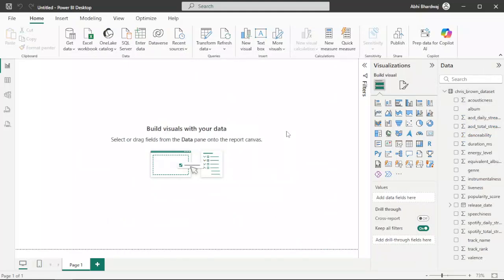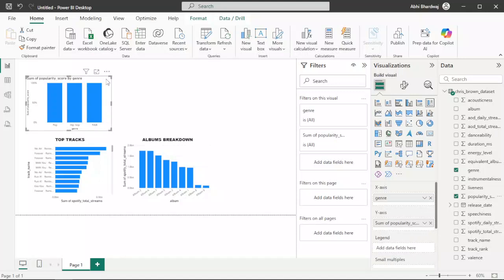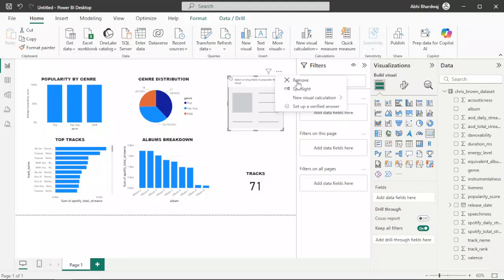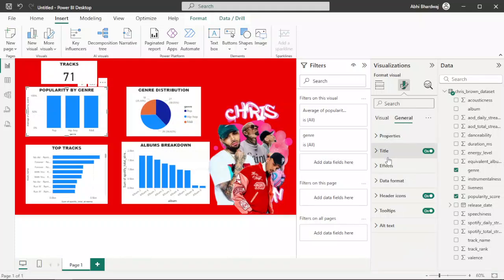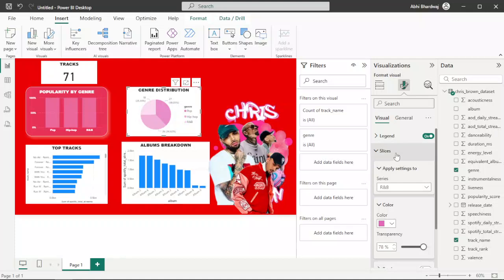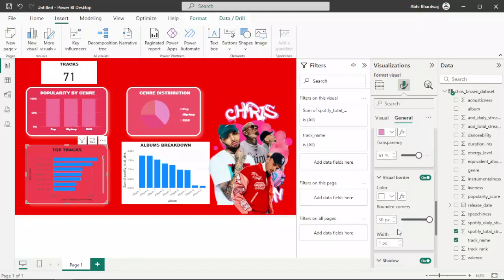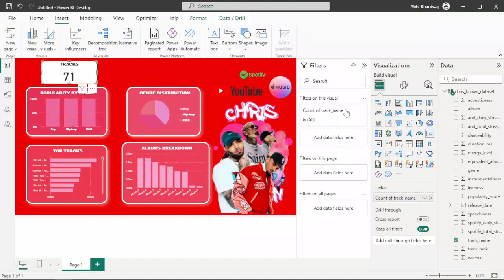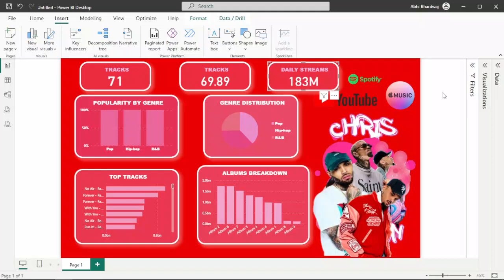Chris Brown Dashboard Power BI 🔥 | Learn Power BI in 18 Minutes | Spotify Analytics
🎵 CHRIS BROWN SPOTIFY DASHBOARD: Learn Power BI in 18 Minutes (Fastest Tutorial)

Master Power BI by building a complete dashboard analyzing Chris Brown's Spotify data in just 18 minutes! This fastest beginner tutorial covers all essential visualization types, KPI creation, and professional styling for music analytics.

✅ Top Tracks Visualization (Bar chart by stream count)
✅ Album Breakdown Analysis (Column chart showing album performance)
✅ Popularity by Genre (R&B, Hip-Hop, Pop genre analysis)
✅ Genre Distribution (Pie chart with track percentages)
✅ KPI Cards: Track Count, Popularity Score, Stream Metrics
✅ Professional Red/Pink Theme Styling
✅ Glass Morphism Effects & Visual Enhancement

**DATASET:**
📊 Chris Brown Spotify Data
📊 Multiple albums and tracks
📊 Genre classification (R&B, Hip-Hop, Pop)
📊 Popularity and streaming metrics

**WHY CHRIS BROWN?**
🎵 Legendary R&B Artist (200M+ Spotify followers)
🎵 Multi-genre appeal across fanbase
🎵 Perfect for quick learning project
🎵 Trending artist data
🎵 Relatable music analytics

🎯 Quick Data Import & Setup
🎯 Create Track Performance Charts
🎯 Build Album Comparisons
🎯 Design Genre Analysis
🎯 Create Pie Distributions
🎯 Add KPI Cards Rapidly
🎯 Apply Color Themes Fast
🎯 Professional Styling in Minutes

**PERFECT FOR:**
✨ Absolute Beginners
✨ Quick Learning Sessions
✨ Time-Constrained Learners
✨ Portfolio Quick Wins
✨ Music Analytics Introduction

**VIDEO TIMELINE:**
0:00 - Intro
0:45 - Data Import
2:30 - Top Tracks Chart
4:15 - Album Breakdown
6:00 - Genre Analysis
7:30 - Genre Distribution
9:00 - KPI Cards Setup
10:30 - Color Theming
12:15 - Professional Styling
15:30 - Final Polish
17:00 - Conclusion

**FREE RESOURCES:**
📥 Chris Brown Dataset
📥 Power BI File (.pbix)
📥 Red Theme Template
📥 DAX Formulas
📥 Quick Guide

🔥 Fastest Tutorial (18 Minutes)
🔥 Real Spotify Data
🔥 Professional Red Theme
🔥 Complete Project in Minimal Time
🔥 Perfect for Busy Learners

🎵 Quick Power BI Mastery with Chris Brown? Let's Go! 🚀